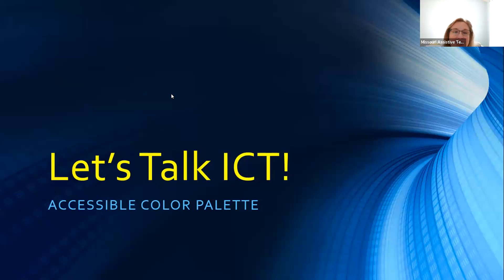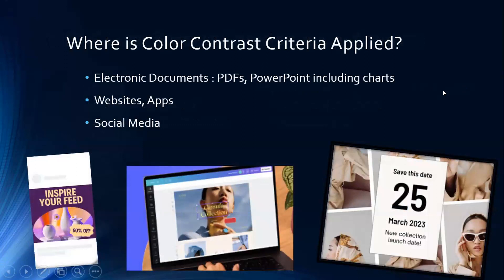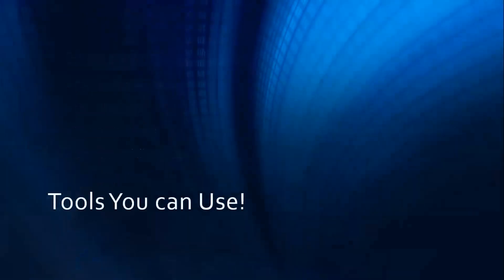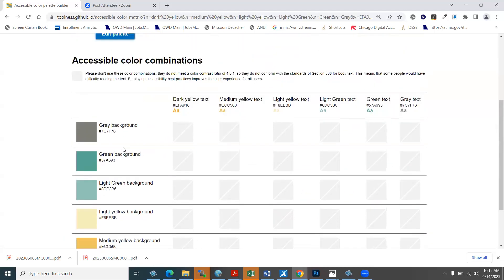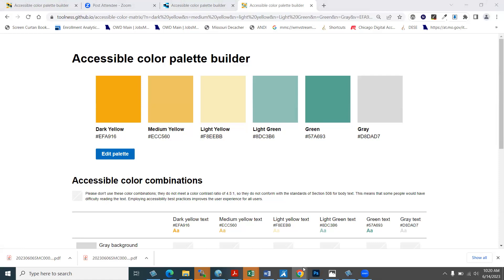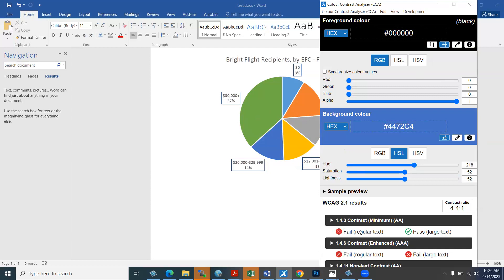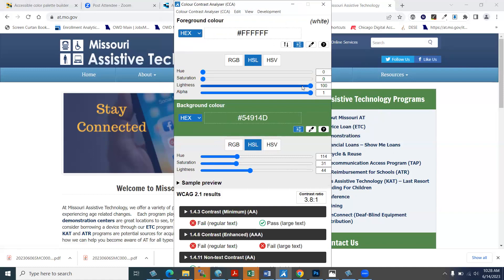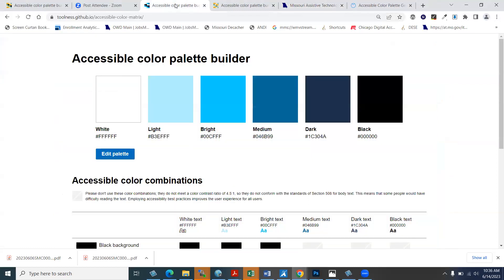Accessible Color Palette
This session will introduce you to several free tools to plan out or remediate colors to meet the color contrast WCAG Success criterion.  Session presenters: Eileen Belton and Lainie Strange both work for the State of Missouri and offer this educational session to build knowledge on color contrast.